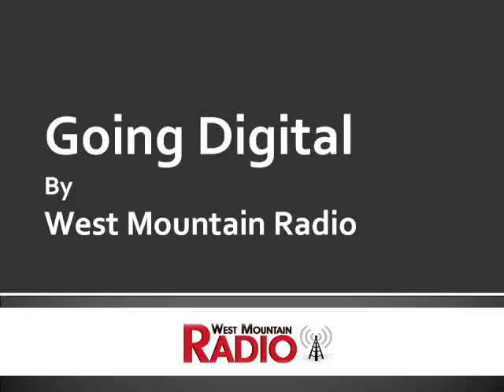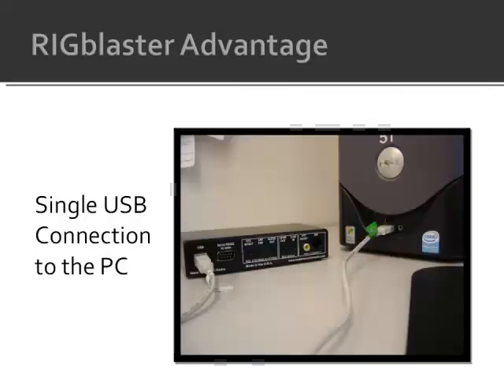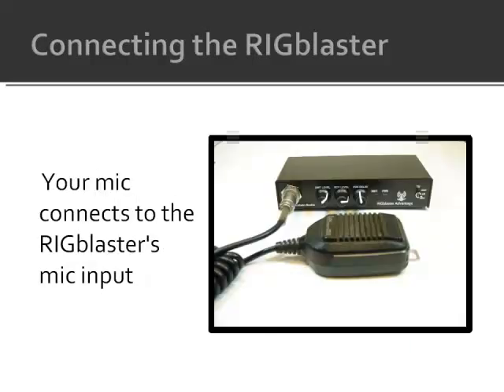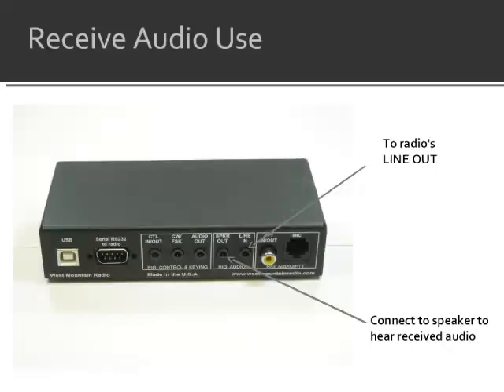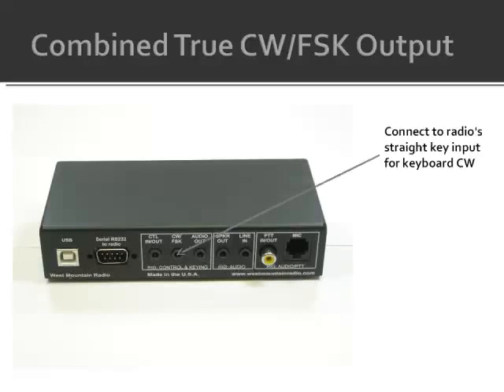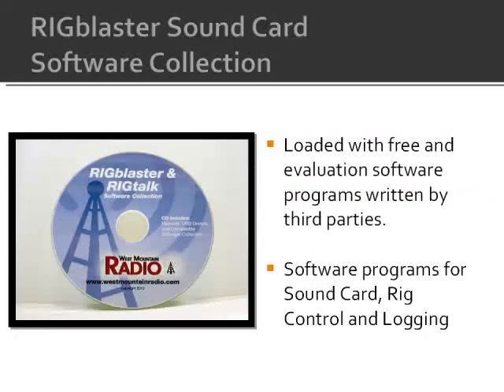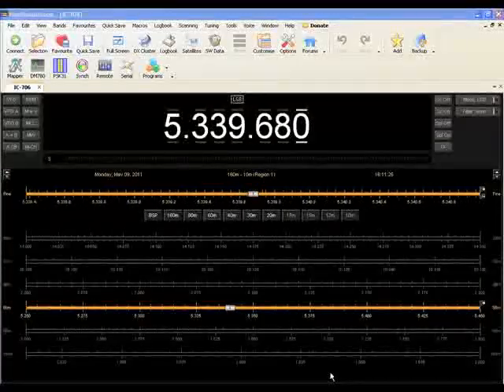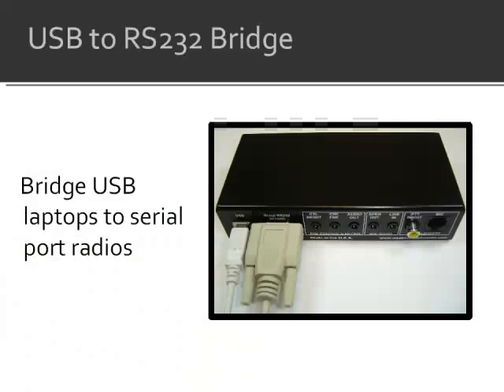Going Digital Video Tutorial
Watch the West Mountain Radio produced video that will introduce you to the RIGblaster, the leader in sound card interfaces.

You will learn how RIGblasters:
* Easily interface PC to leading manufacturer's radios
* Perform rig control using Ham Radio Deluxe software
* Simplify RTTY and keyboard CW communication